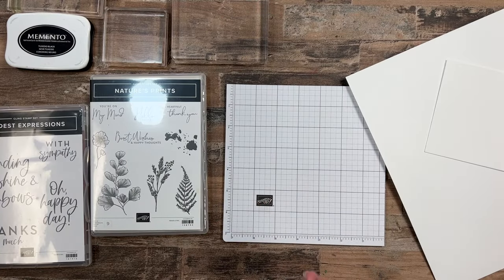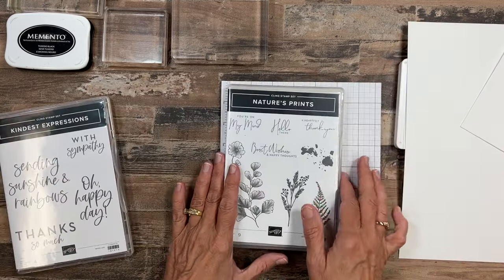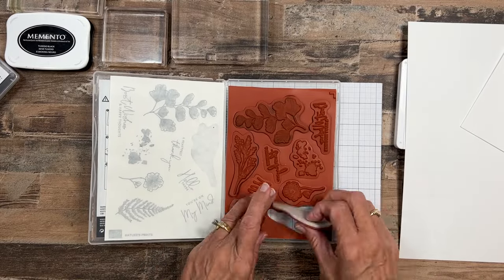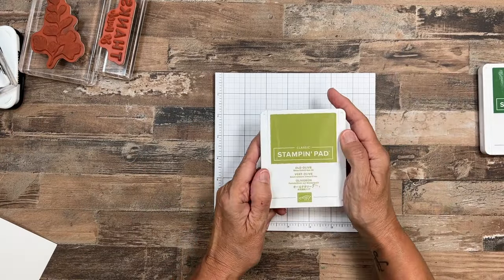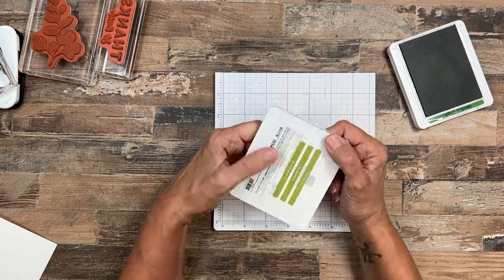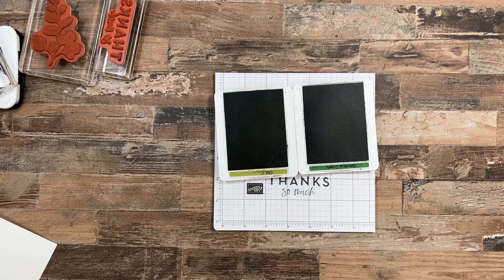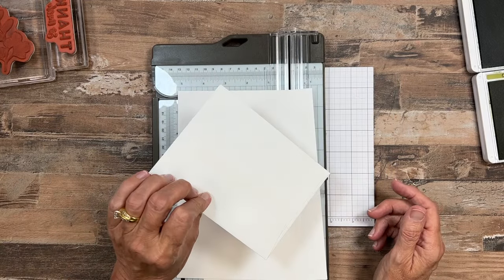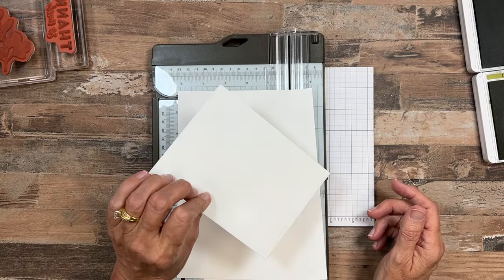One Layer SIP Cards & Basic Card Making Tips For Beginners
I am all about making quick and easy cards because I know many of us are busy, and we don’t have a lot of time or we don’t have a lot of supplies. But these are not excuses for buying cards at the store!! If you are new to card making, I’m sharing a few basic card making tips for beginners that will help you learn how quick and easy making cards can be. Or if you’re an experienced card maker looking for some simple stamping designs, I’m sharing an easy design that makes beautiful cards.

Today, we’re stamping with a SIP! This is my favorite stamping technique because all you need is STAMPS, INK, and PAPER. It’s so easy to get overwhelmed with all the “stuff” and fancy supplies out there. I love putting that all away, bringing it back in, and just taking a SIP. It doesn’t require a lot of supplies and you can still make gorgeous cards.

In the video I’m teaching you these easy One Layer SIP card designs using the Stampin’ Up! stamp set Nature’s Print, and then I’ll share with you the same card design that was created with the stamp set Petal Park. This is one of my first basic card making tips for beginners – find one simple card layout that you like, and use it to make cards with any products that you have!